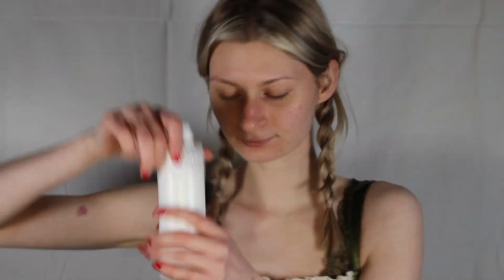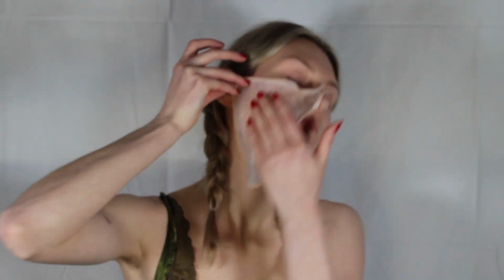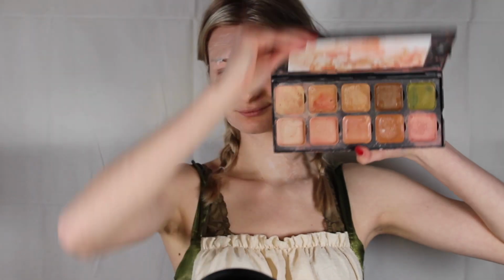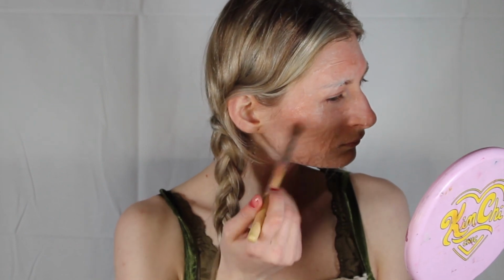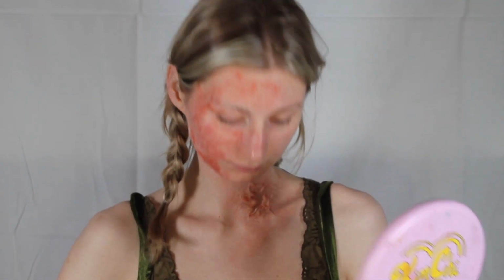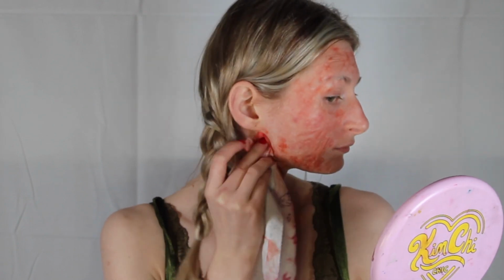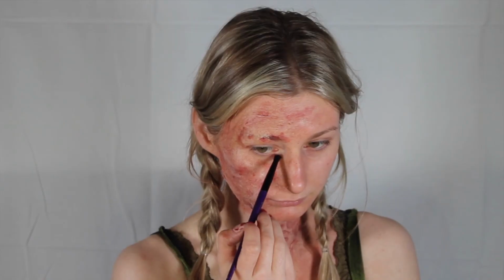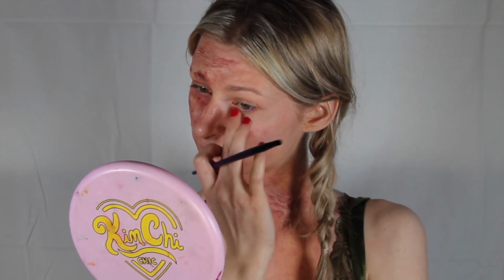Happily Never After || Gretel Makeup Tutorial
This is a twist on the hansel and gretel fairy tale. were they get burned in the oven. i also enter this into a contest, i found out a few weeks back that i got into the top ten so im very excited!! but i hope you enjoy my take on it

the link to the prosthetic-